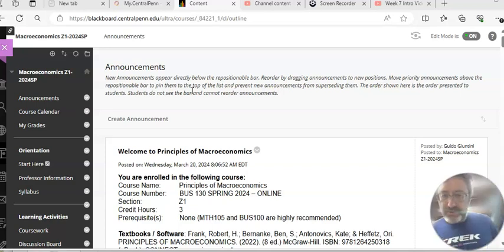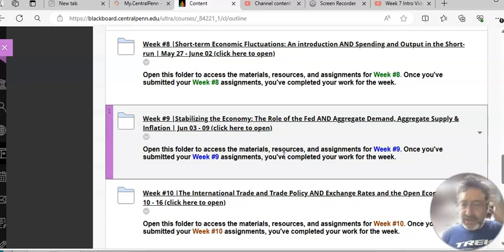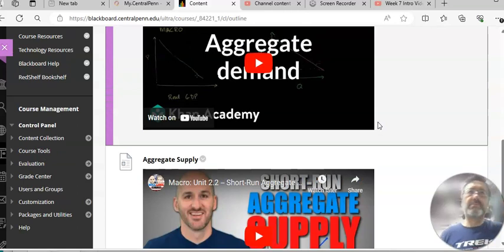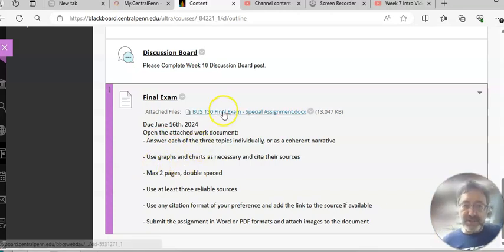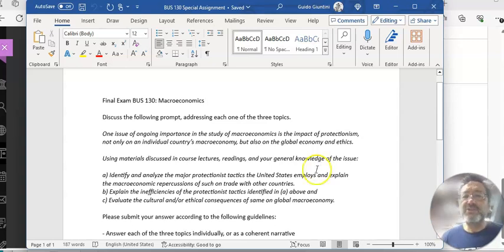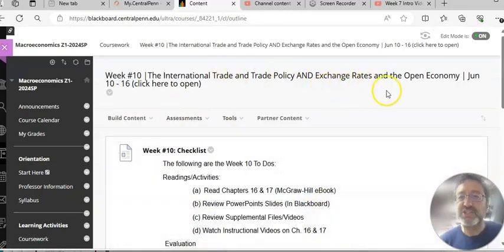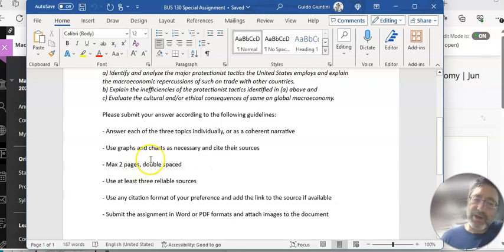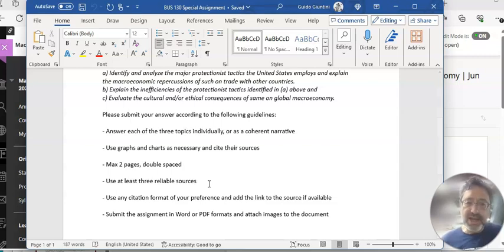Week 9 Intro Video